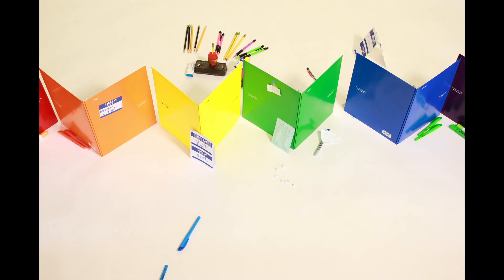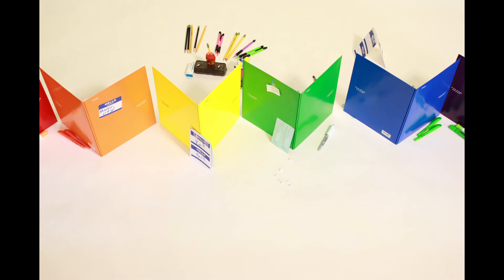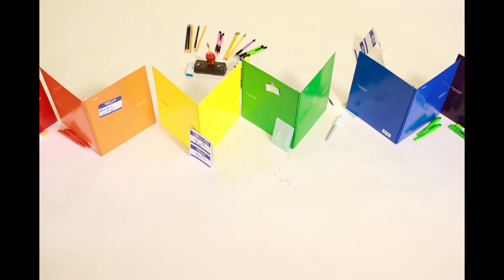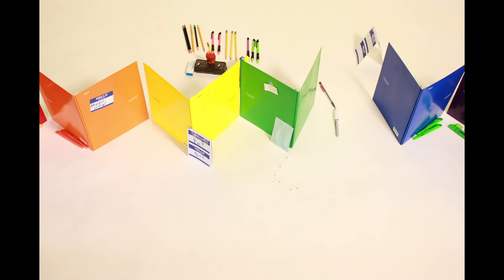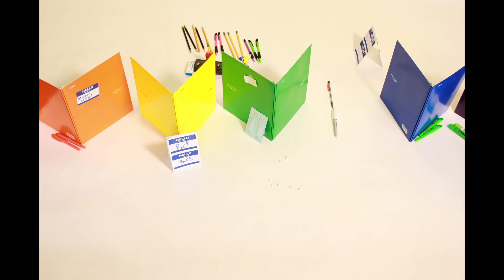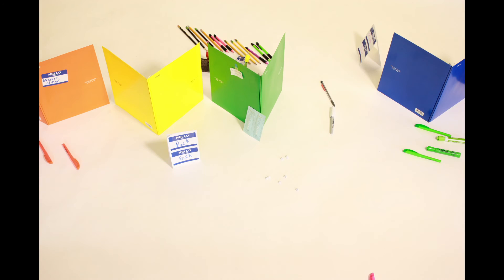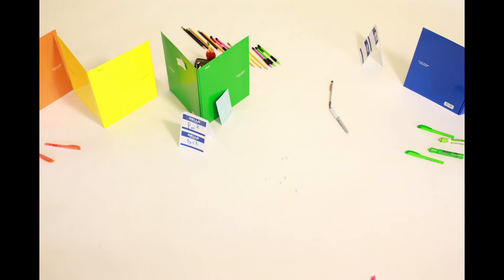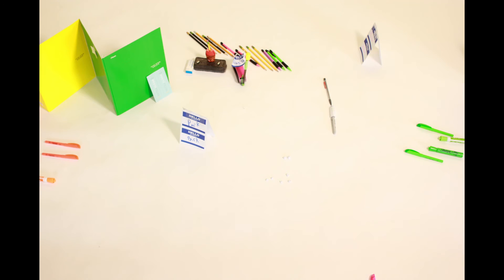"PENCILS & MARKERS" | A STOP MOTION FILM (2021) | BY: CORAH